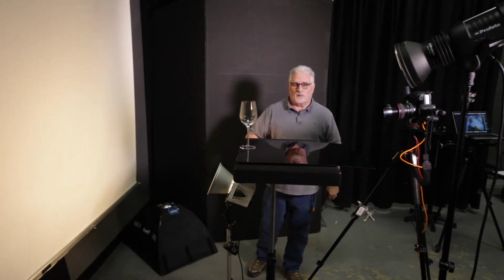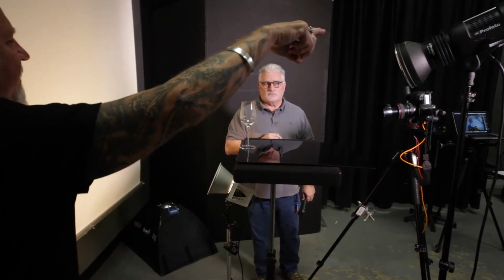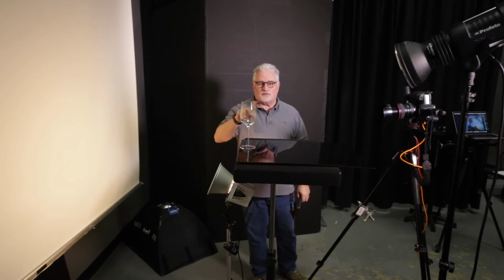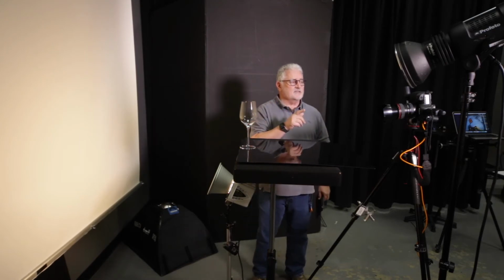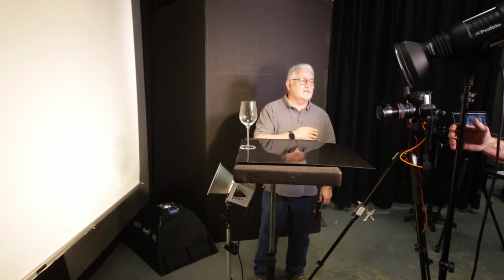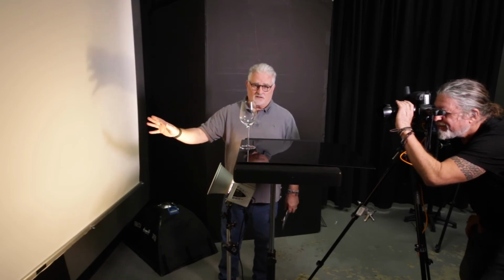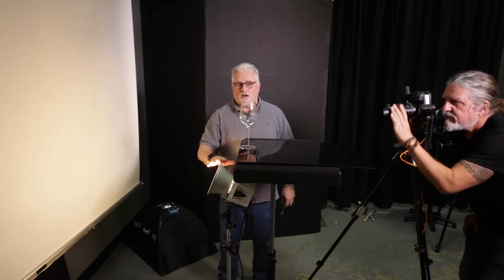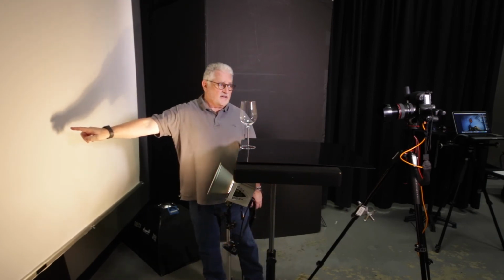A10 GLASS DEMO